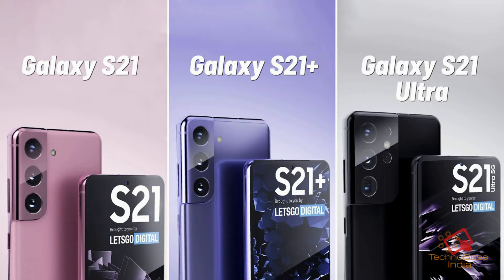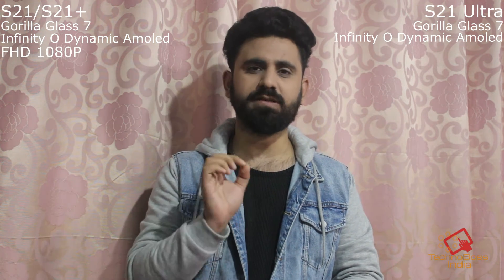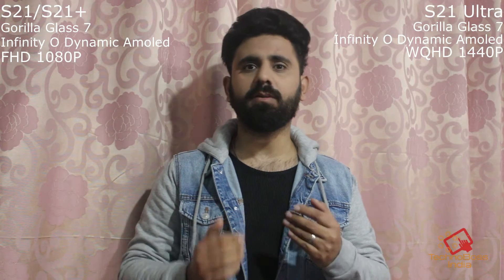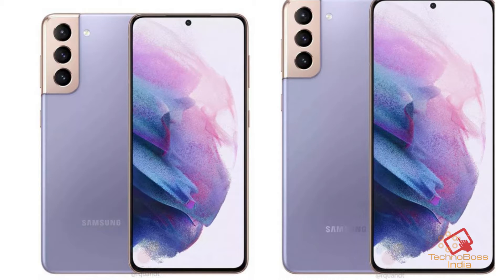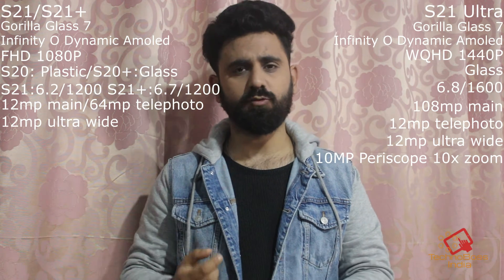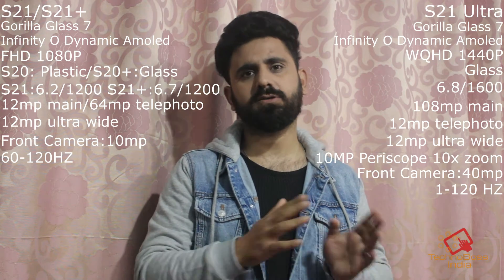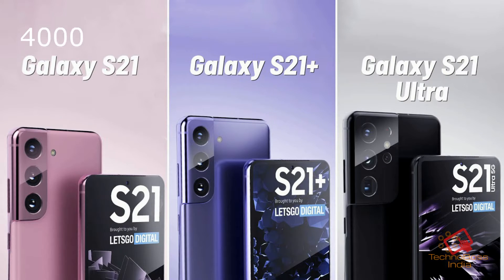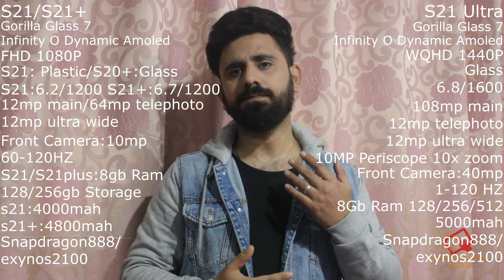Samsung Galaxy S21 Leaks and rumors.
The release date for s21 is 14th January 2021. These are the leaks related to S21plus, All leaks might not be true.